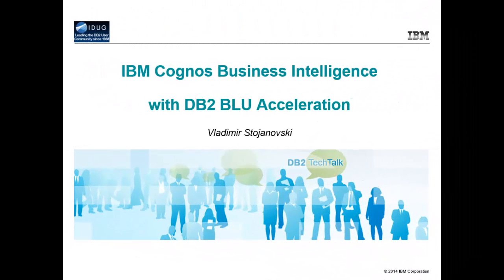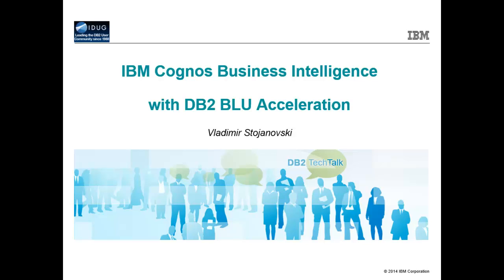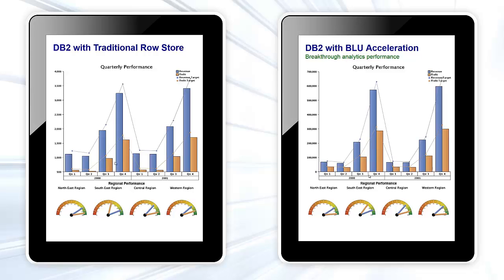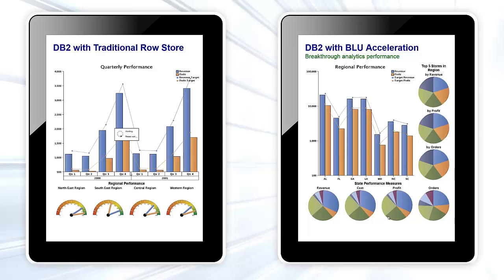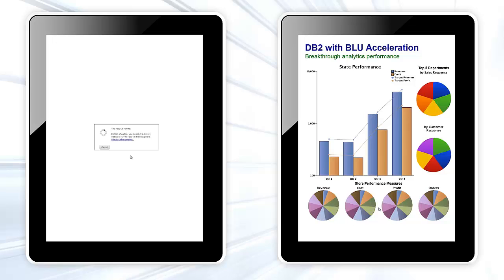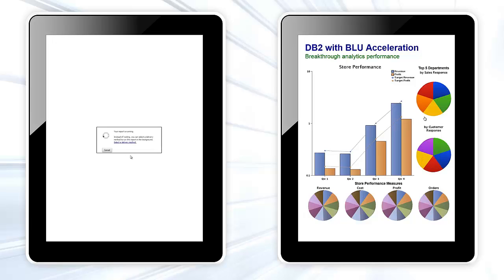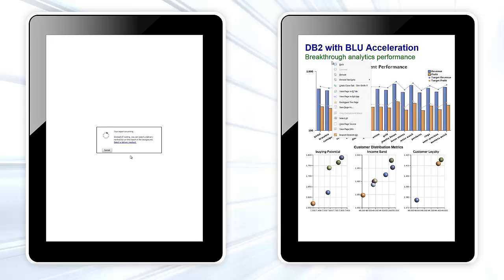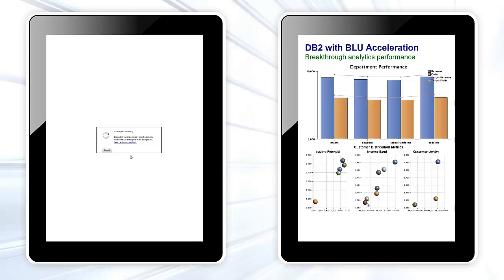DB2 with BLU Acceleration and Cognos Demo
Watch a demonstration of IBM Cognos Business Intelligence running on a DB2 BLU Acceleration in-memory database.

The demo compares, side-by-side, the performance of a dashboard sitting on top of a traditional row-based data warehouse with indexes, versus a dashboard sitting on top of the same database, with BLU Acceleration.

BLU Acceleration is an innovation from IBM Research and Development labs that delivers a new generation of In-memory database technology, for "speed of thought" analytics. Coupled with Cognos Dynamic Cubes, it results in sub-second query result times. See it for yourself!